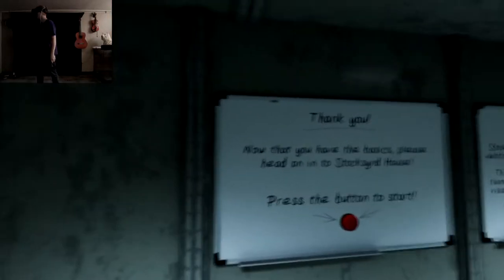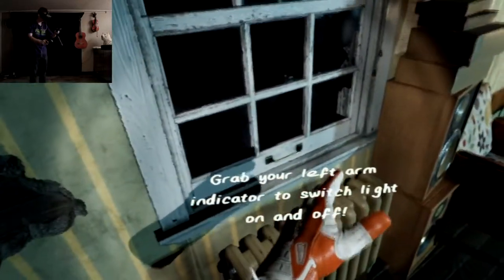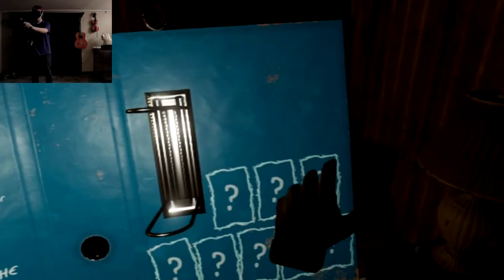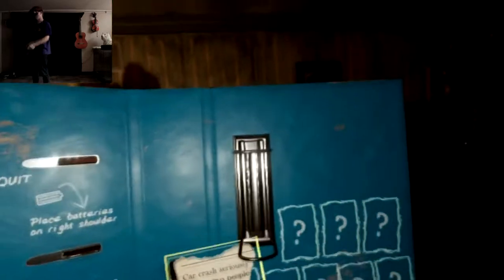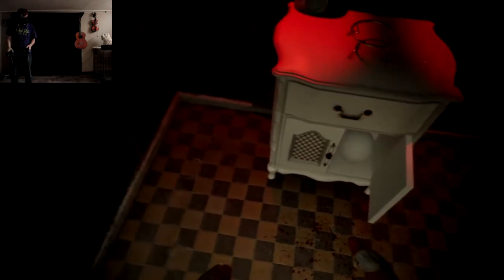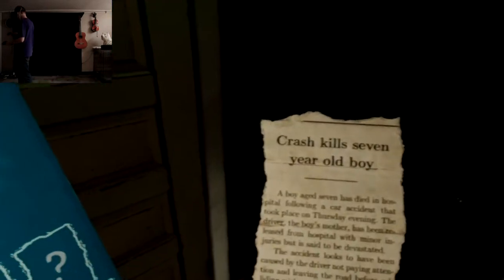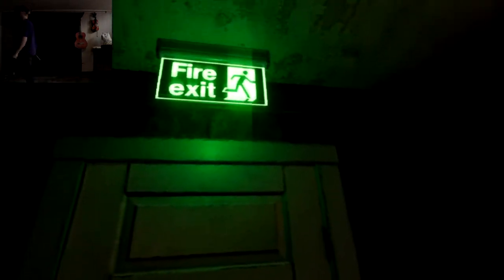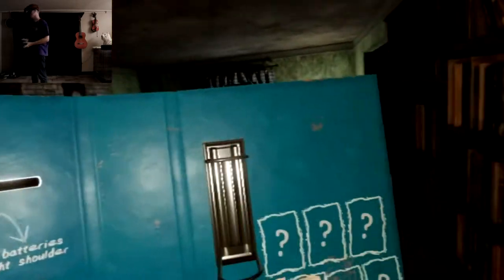DID I KILL HER??? Stocksynd House - Part 1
Heyo Peoples!!! Very sorry I haven't uploaded in a while. It has been hard to find a good time in my family household to record during quarantine. Anyways I bought this game back in March and have been looking forward to playing it since then. I hope you guys enjoy Stocksynd House as much as I enjoyed it!!!